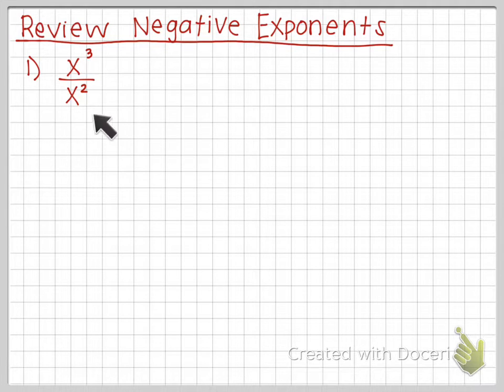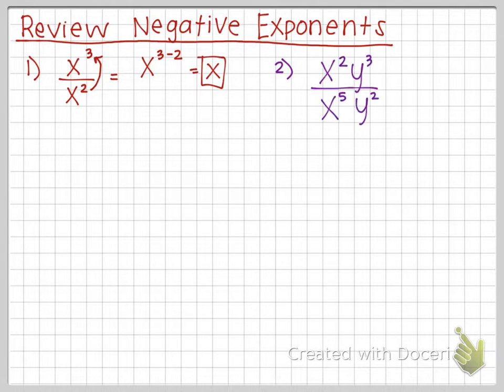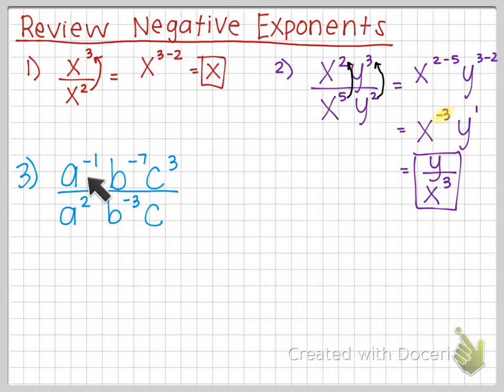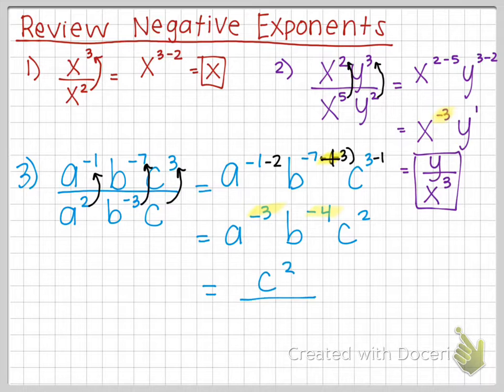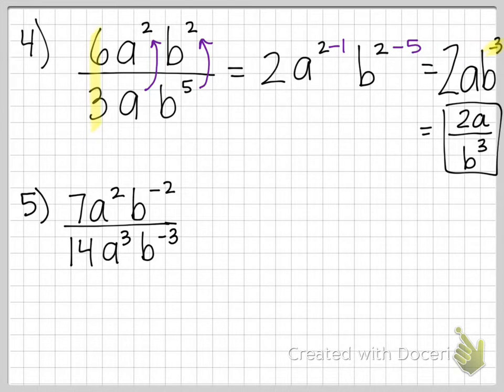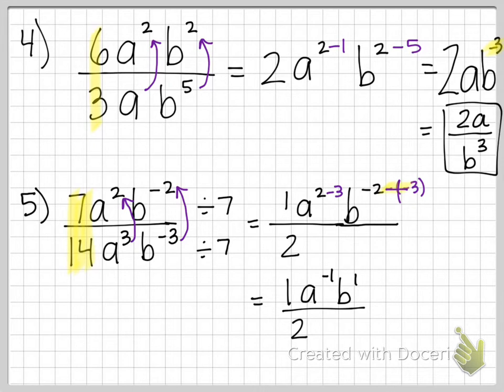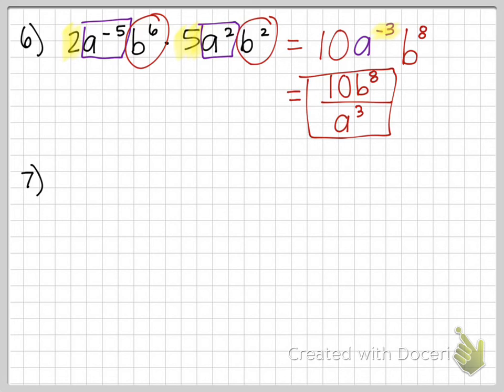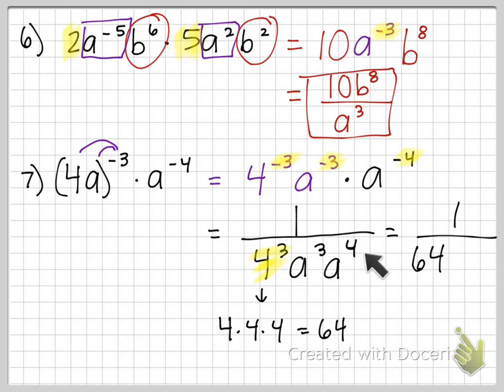Reteach Negative Exponents